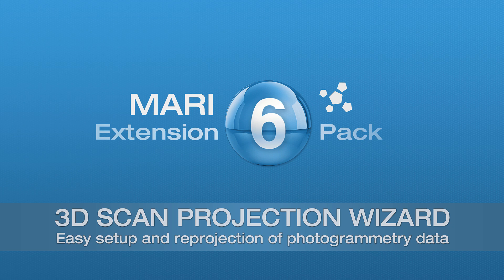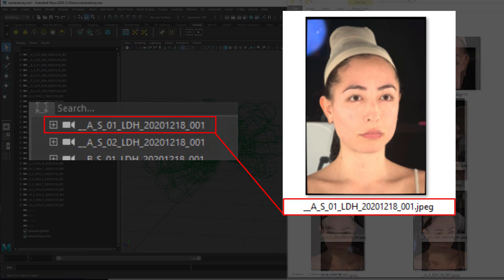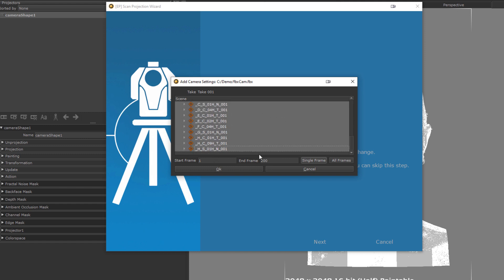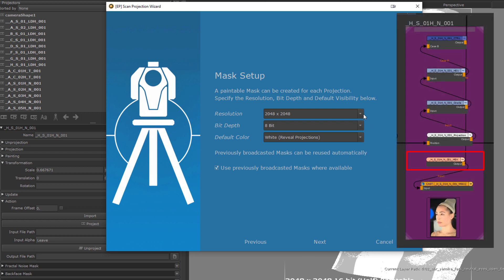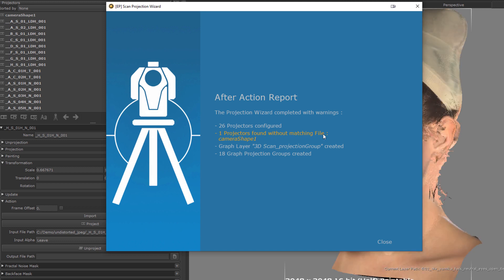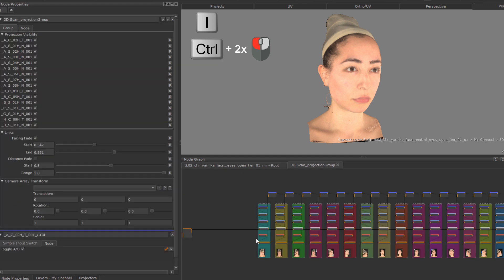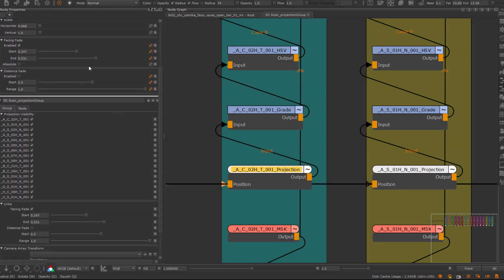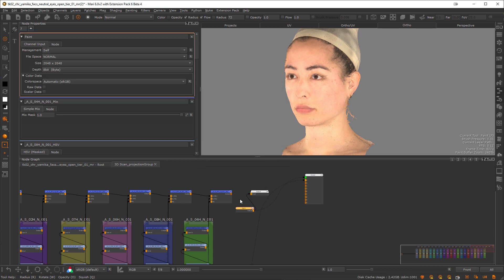Scan Projection Wizard | Mari Extension Pack 6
Mari Extension Pack 6 introduces a Projection WIzard that helps you to reproject highres images onto your model for Texturing purposes

CHAPTERS:
00:00 - Intro
01:14 - Data Requirements
01:48 - Good Camera Export Practices
02:45 - Where to find the Wizard
02:58 - Importing your Cameras into Mari
03:25 - Image Location
03:34 - Colorspace and Bitdepth
03:55 - Wizard Actions to perform
04:15 - Graph/Layer Configuration
04:40 - Mask Setup
05:05 - Reuse Masks for Multi Projections
05:27 - Choosing your Projection Images
06:12 - After Action Report
06:25 - Setup Overview: Projectors
06:40 - Setup Overview: Layerstack/Graph
06:52 - Exposed Attributes
07:39 - The Projection Graph
09:39 - Camera and Camera Array Transforms
10:07 - Masking
10:25 - Reordering Projections